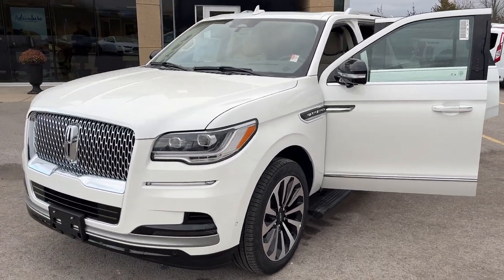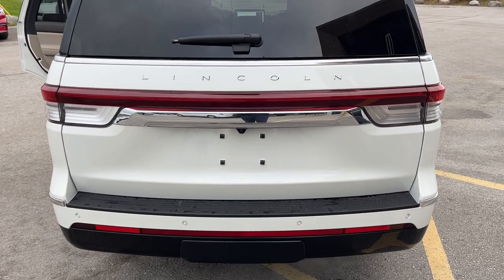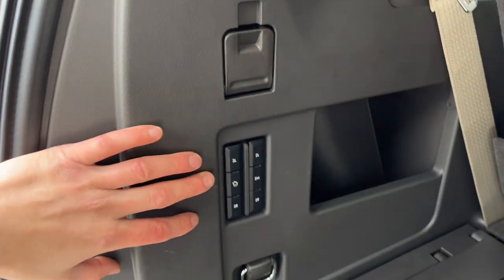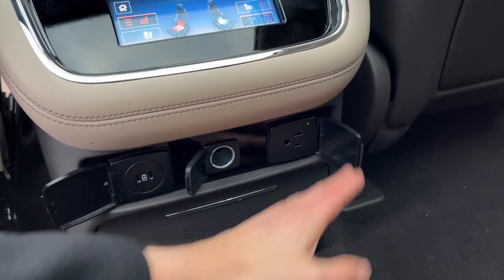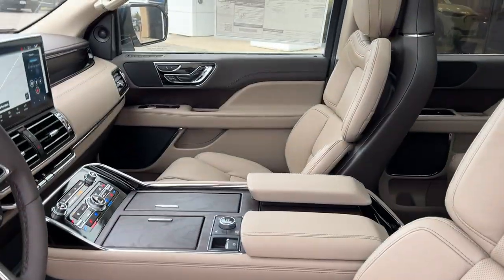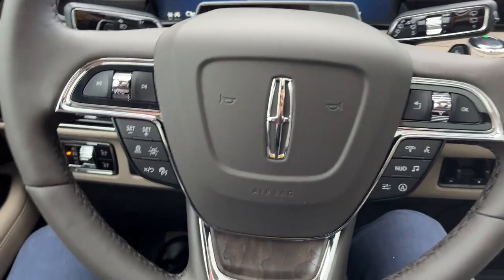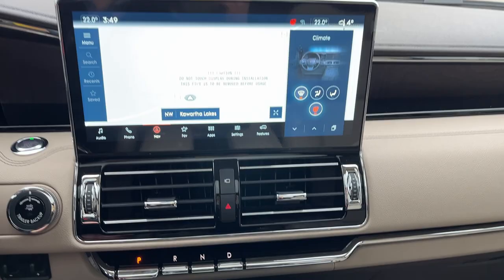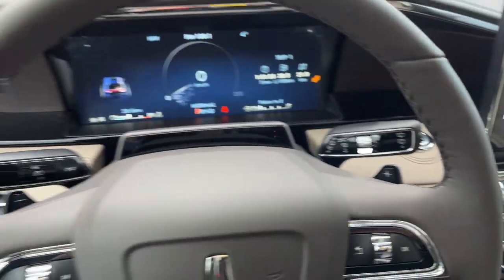2024 Lincoln Navigator Reserve 200A 3.5L Twin-Turbo V6 Pristine White Metallic Tri-Coat Walk-Around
Reserve 4x4 200A|Pristine White Metallic Tri-Coat|3.5L Twin-TurboCharged V6|22" 12-Spoke Machined Alum Alloy Wheels|Heavy Duty Trailer Tow Package|Advanced Cargo Manager|Panoramic Vista Roof w/ Power Shade|Roof Rails|24-Way Power Adjustable Heated and Cooled Sandstone Leather Seats|Driver + Passenger Seat Memory|Heated and Cooled 2nd Row Bench Seat|Heated Steering Wheel|Lincoln Co-Pilot360 2.0 w/ Bluecruise (4-Years Included)|Adaptive Cruise Control w/ Stop n' Go|Voice-Activated Navigation|Wireless Charging|360 Camera|Revel Audio System|Rain Sensing Wipers|Power Running Boards|Heads Up Display|All Weather Floor LIners w/ Carpet Mats|And Much More!